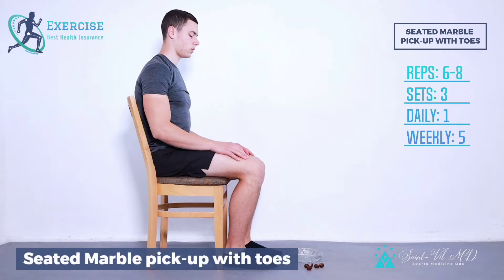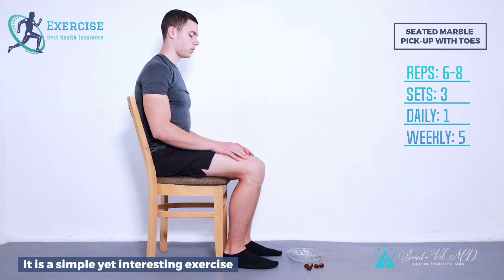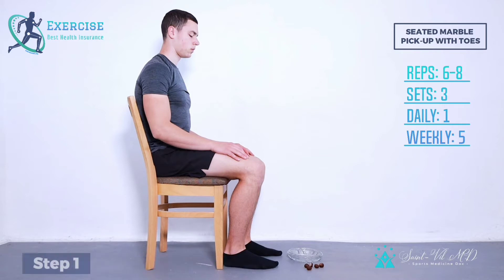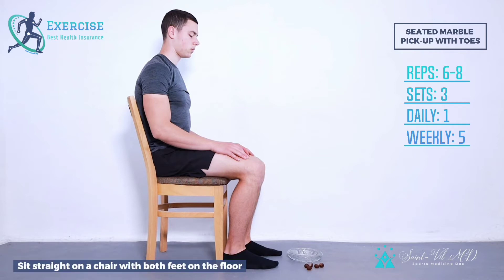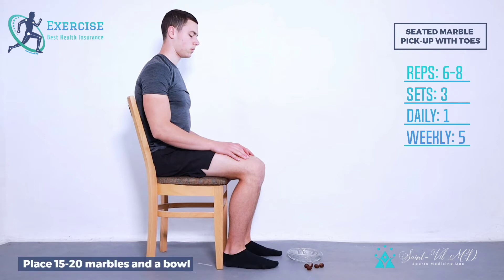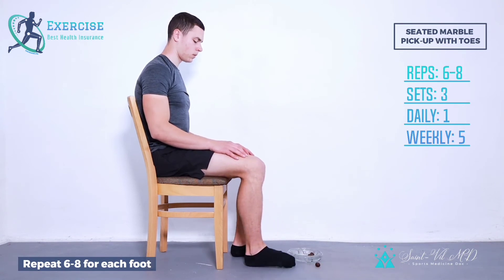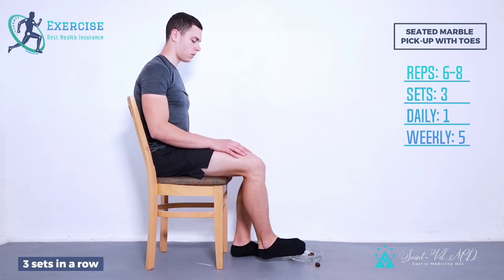Seated Marble pick-up with toes - Exercise to strengthen the bottom of your toes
Seated Marble pick-up with toes
It is a simple yet interesting exercise to strengthen the bottom of your toes.
Step 1 – Sit straight on a chair with both feet on the floor. Place 15-20 marbles and a bowl on the ground in front of you.
Step 2 – Pick up one marble at a time with your toes and place it in the bowl. Then, use one foot to pick up all the marbles.
Step 3 – Do this with the other foot.
- Repeat 6-8 for each foot
- 3 sets in a row
- Once-daily
- 5 days a week